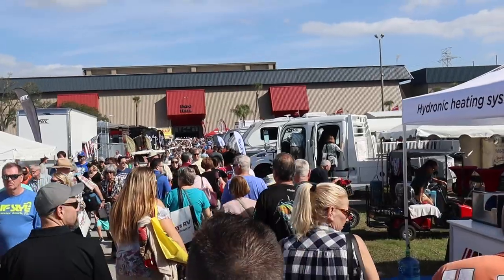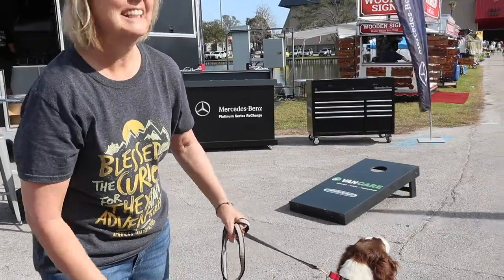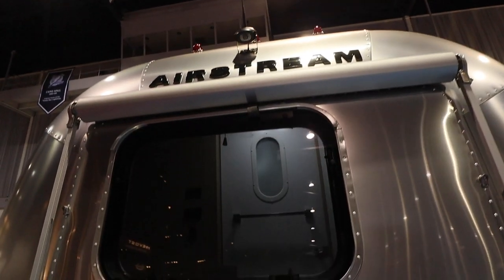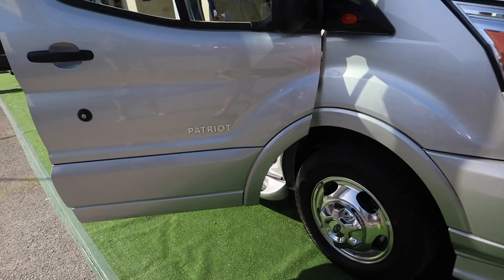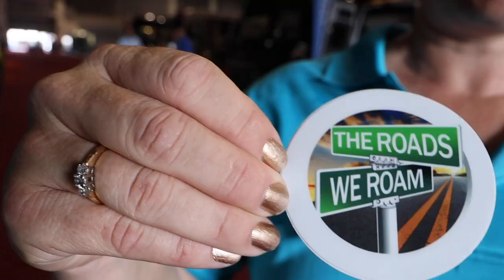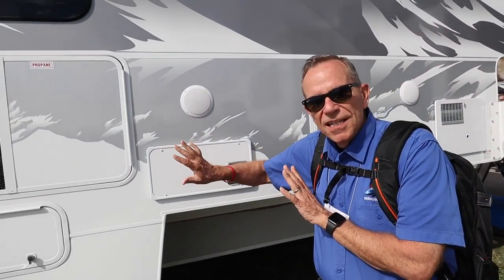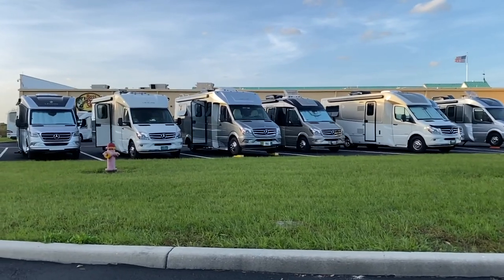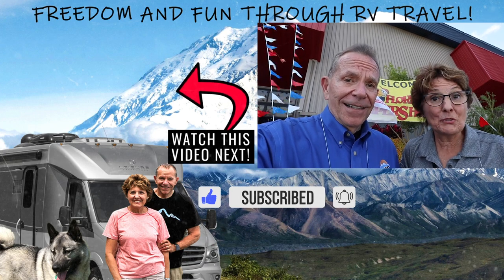2020 Florida RV Supershow | Show Tour and Events!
Here is our EPIC tour of the 2020 Florida RV Supershow... featuring RV walk-throughs, RV tours, interviews, parties, meet and greets and the fun in the sun that always characterizes the Florida RV Supershow in Tampa. Check for timestamps for RV Tours and the events below!

We would really, really appreciate it! And if you do, click that little bell icon to be notified when new videos are released.

Tampa Supershow 2020 Tours & Events:
0:44 Mike & Jennifer introduce the show!
2:28 Wheelchair Accessible RVs with Winnebago
4:00 The Tellaro by Thor
5:20 The 2020 Flying Cloud by Airstream
8:27 Sunshine State RVs | Interview & 2020 American Coach Patriot
10:54 LTV Unity MB & Rver Interview
15:58 WingHouse RV Show Afterparty!
17:53 Walking The Show Floor and RVer Interviews
19:27 Truck/Towable Campers | Lance 975 & 1172
23:47 Where's the 2020 Sprinters? Midwest Automotive Design/REV Group/Mercedes Benz Sprinter
29:09 More Fun at the show & our final thoughts

Song at end: "Be Happy," by Katrina Stone, downloaded from Artlist

Curious about our RV? This is the one we have - a 2019 Leisure Travel Vans Unity FX model